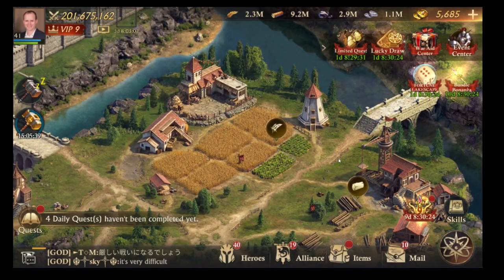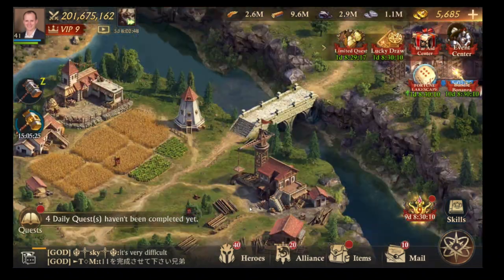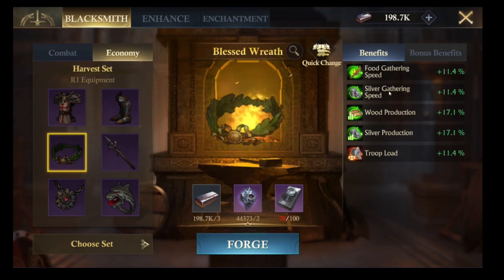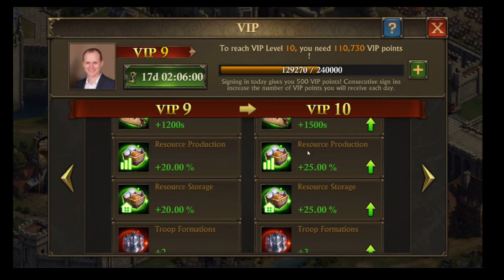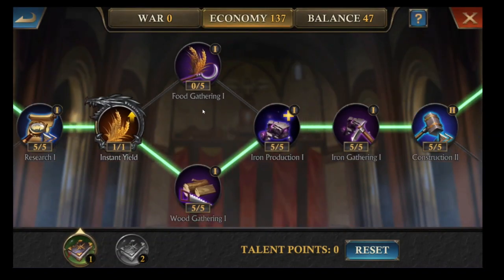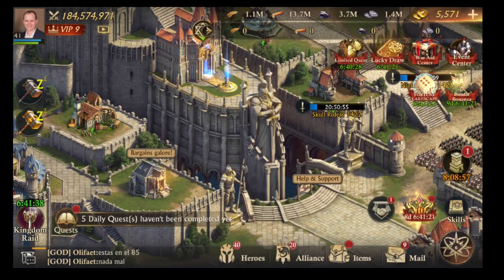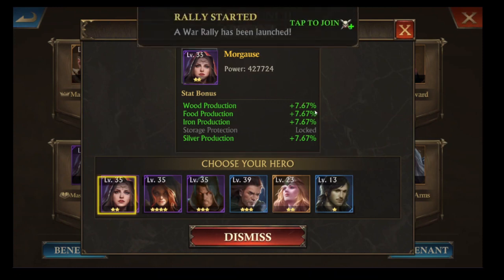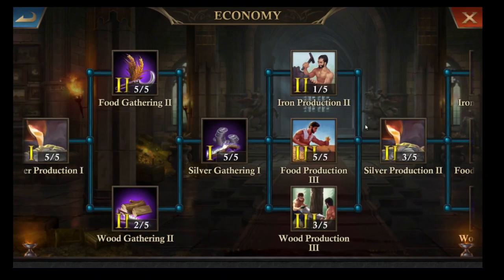Produce more resources from your City 🥕 King of Avalon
Part 2 of getting more resources 👩‍🌾:

How to get more resources (RSS) from your city production facilities in the Solar version of King of Avalon. This will allow you to produce more food, wood, iron and silver to grow your account more quickly. Make your farms more efficient with research, boosts, alliance tech, lord talents and more.

I play King of Avalon Dragon Warfare in Kingdoms 761 (Lunar Kingdom) and 10084 (Solar Kingdom).